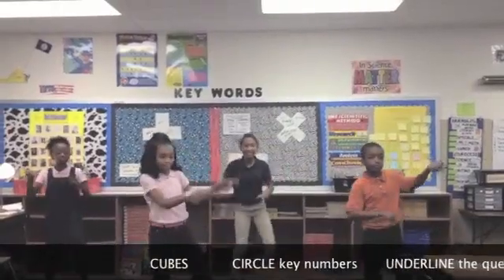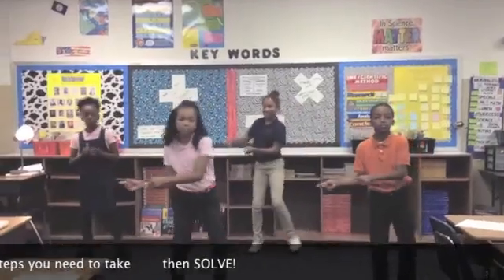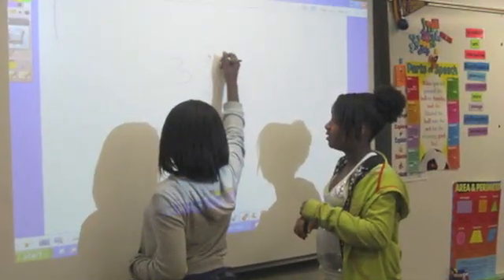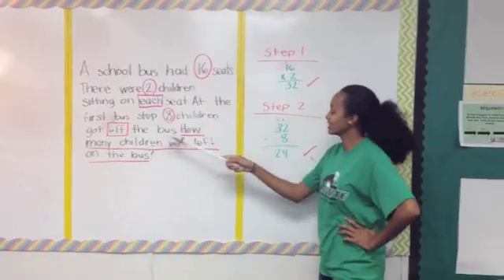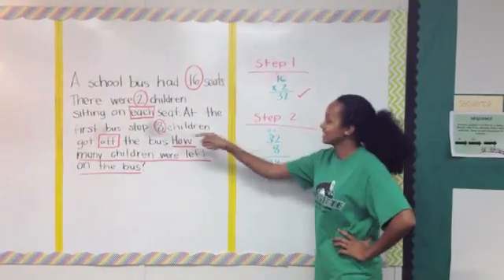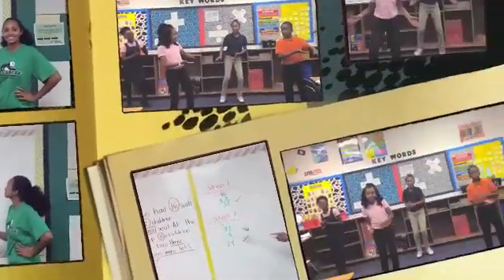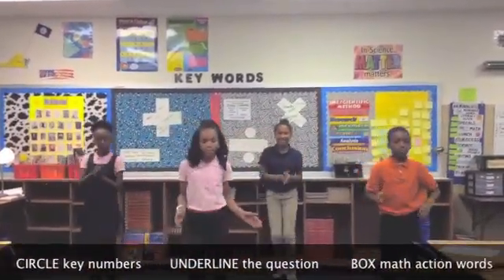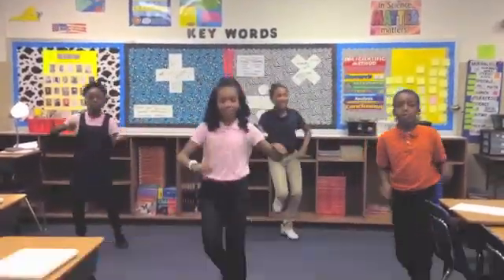CUBES strategy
Step-by-step strategy to help students solve math word problems